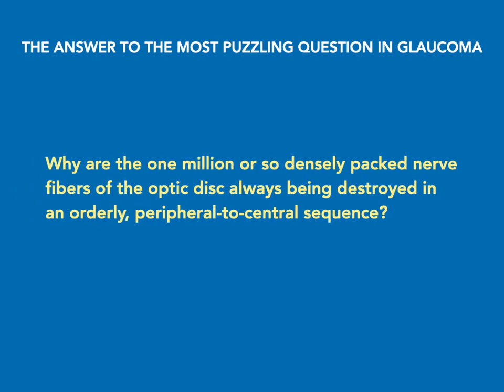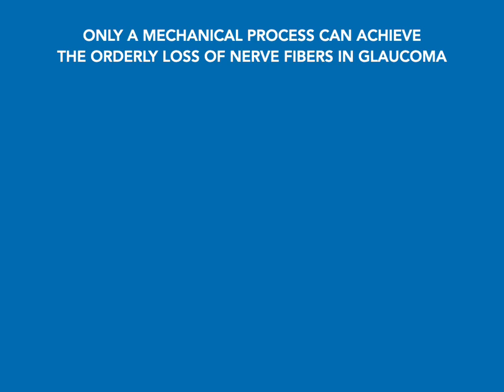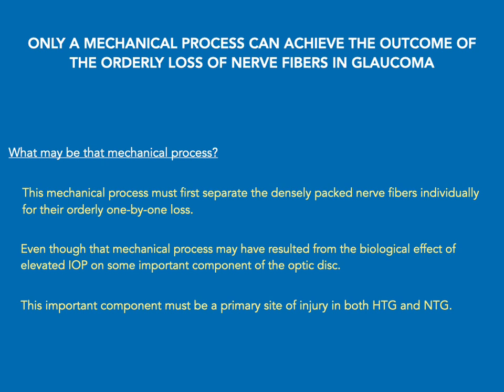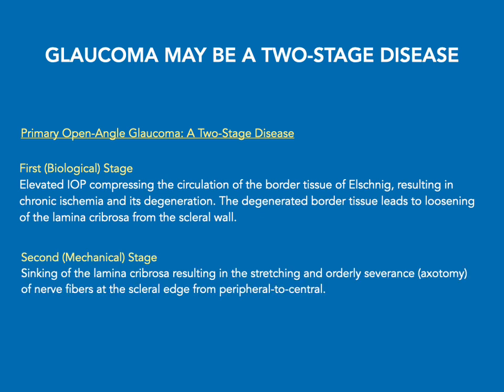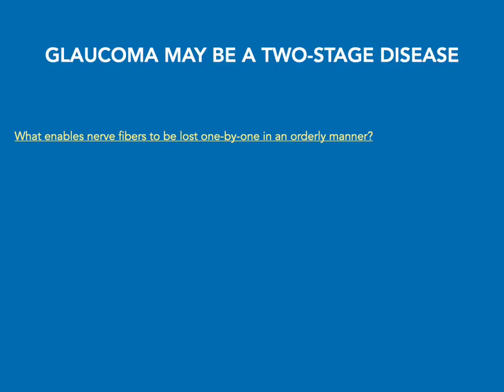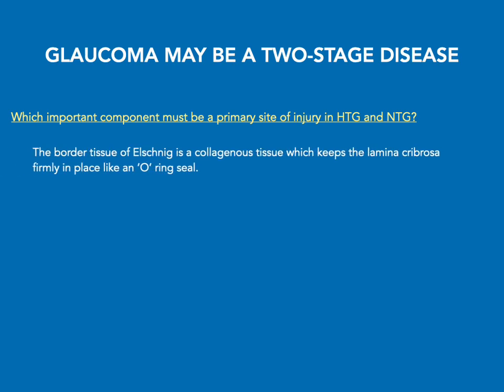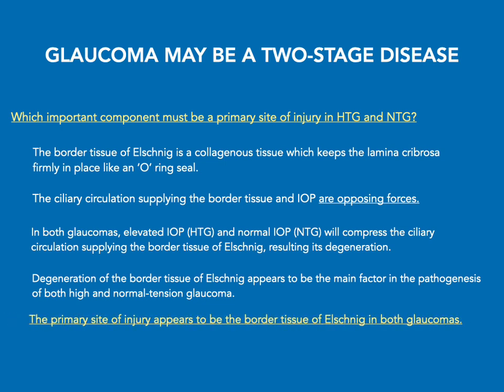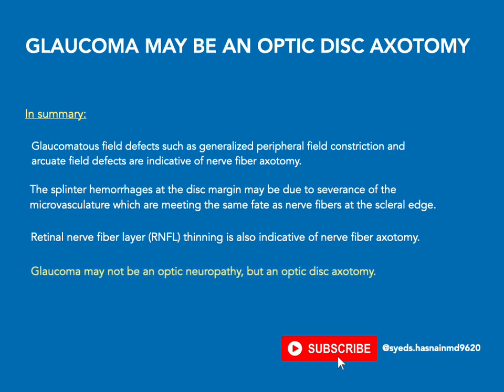The Answer to the Most Puzzling Question in Glaucoma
In this powerpoint presentation, Syed S. Hasnain MD discusses the answer to the must puzzling question in glaucoma - that which is rarely or never discussed in prevalent glaucoma theories and lies at the heart of solving the mystery of glaucoma.

Glaucoma is the leading cause of irreversible blindness in the world.  Currently, we still don't have an agreement on its pathogenesis.  About one million nerve fibers originate from the retina and leave the eyeball via the lamina cribrosa (LC) and the optic nerve carrying images of, what we see, to the brain for processing.

However, there are two established facts in glaucoma.  First elevated intraocular pressure (IOP) is definitively the cause of glaucoma.  Second, the nerve fibers are always being destroyed in an orderly sequence - from peripheral to central.  A feat which couldn't be accomplished by the direct action of elevated IOP on the NFs.  This is the mystery of glaucoma.

Syed S. Hasnain MD has used a different approach in explaining glaucoma.  Instead of looking for various factors causing glaucoma, his research has focused primarily on the reason for the orderly loss of nerve fibers.  If any factor or theory couldn't explain or result in the orderly loss of nerve fibers, it was immediately discarded.

Keeping in mind that elevated IOP is the definitive cause and the orderly loss of nerve fibers as a salient feature, Dr. Hasnain proposes that glaucoma is a two-stage disease.

In the first stage, there is slow and chronic compression of the circulation of the border tissue of Elschnig due to elevated IOP resulting in chronic ischemia and its degeneration.  The degeneration of the border tissue results in sinking of the LC.  During the second stage, due to sinking of the LC, the nerve fibers are being stretched and severed at the scleral edge starting with the most peripheral nerve fibers and ending with the most central in an orderly sequence.
“For any glaucoma theory to be valid, it must explain the reason for the orderly, peripheral-to-central, loss of nerve fibers occurring in glaucoma. Otherwise it would be of no scientific value”.  - Syed S. Hasnain MD
List of Publications:
1.  Hasnain SS.   Scleral Edge, not Optic Disc or Retina is the Primary Site of Injury in Chronic Glaucoma (Medical Hypothesis, 2006; 67: 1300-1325).
2.  Hasnain SS et al.  Pathogenesis of Arcuate Field Defects in Glaucoma.  Highlights of Ophthalmology 2012 Vol 40, No. 6. Panama.
3.  Hasnain SS et al.  Arcuate Field Defects in Glaucoma.  Ophthalmology Update Vol 11, No.1, January-March 2013. Pakistan.
4. Hasnain SS.   Pathogenesis of Chronic Glaucoma: A Two-Stage Disease (EC Ophthalmology, 2019)
5. Hasnain SS.   Arcuate Field Defects do not Validate the Lamina Cribrosa as the Primary Site of Injury in Chronic Glaucoma (EC Ophthalmology, 2020), Syed S. Hasnain MD
6.  Hasnain SS.   Rethinking the Pathogensis of Primary Open-Angle Glaucoma: An Optic Disc Axotomy (EC Ophthalmology, 2023), Syed S. Hasnain MD